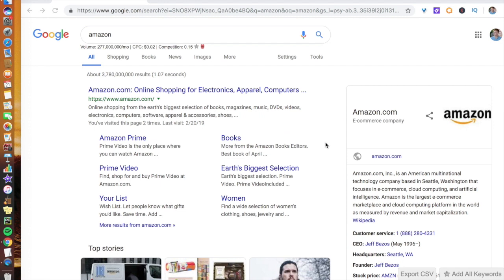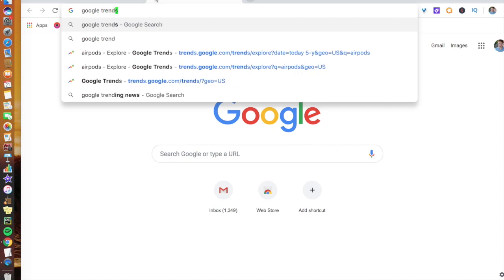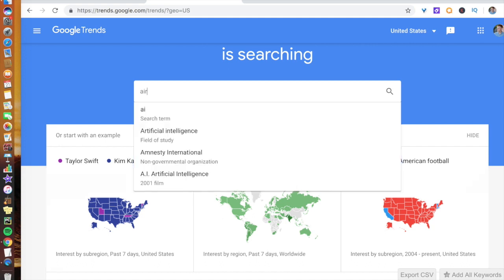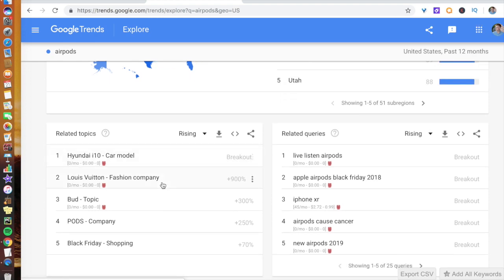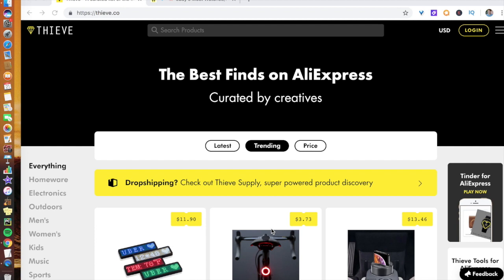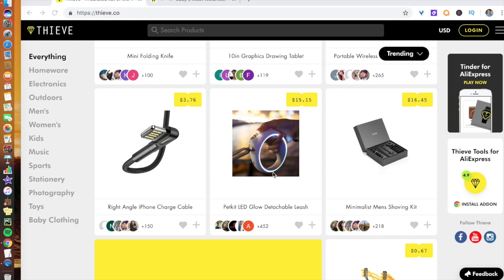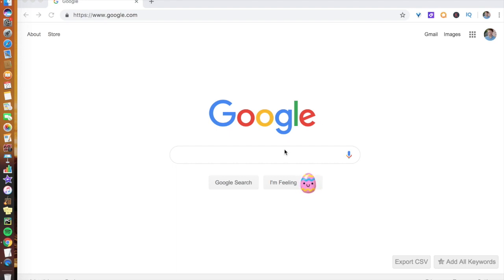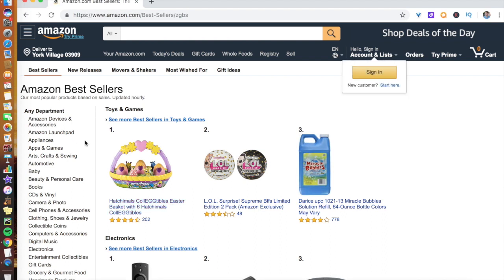BEST Ways to Find Trending Products for your Drop-shipping Store (99% success rate)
How to find winning products for your drop-shipping store:
When it comes down to it, drop-shipping is really about marketing. Although finding a product is just as important, lets be honest certain products have expiration dates. Meaning, follow trends do not be stuck on one product or niche because you’re “passionate” about it. You must follow the money in e-commerce. All you need is a small piece of the pie to spawn a second income stream…

•There are many ways to do your product research, do what works best for you.

•Use watchcount.com, Thieve.co, Amazons best sellers, Google Trends, Chrome extensions like Keywords Everywhere.

•You must follow trends and to not be fixated on a single product or niche.

•If your product does not sell in a week or two move on to a new product or advertising scheme.

•Try all kinds of ad sets and influencers before moving on. Instagram influencers are very effective.

•In reality, if one is great at marketing they can sell almost anything.

•If a product is popular on eBay or Amazon then its most likely going to sell anywhere else online.